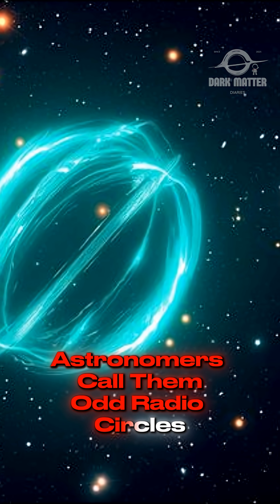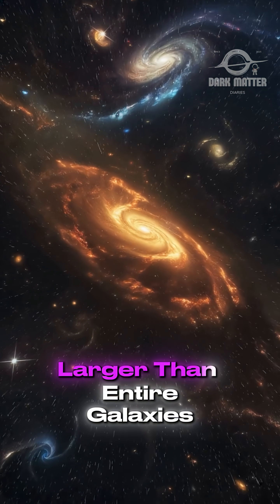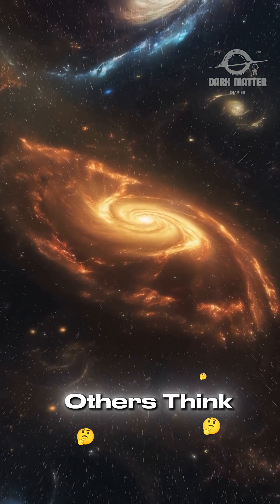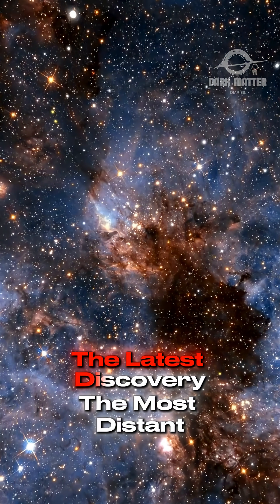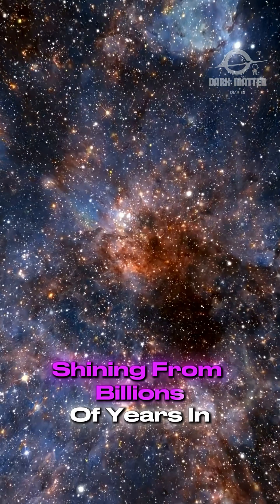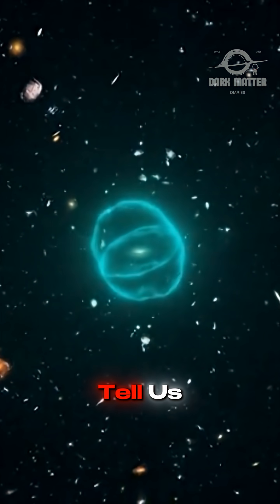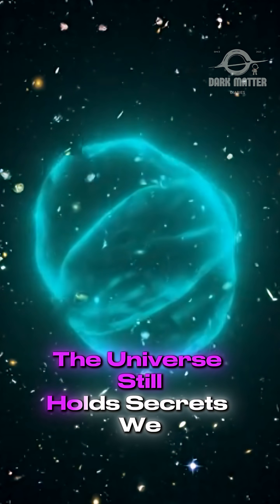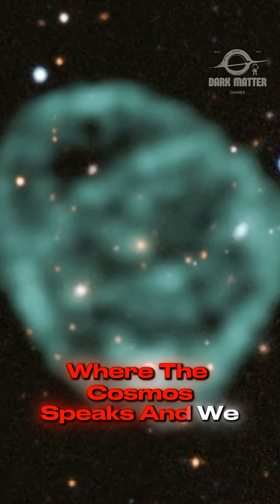“Giant Cosmic Rings Appearing Out of Nowhere… ORCs Explained” 👁‍🗨🌌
Odd Radio Circles — or ORCs — are enormous glowing rings found deep in space, and scientists still don’t know what created them. Each one is over a million light-years wide, yet completely invisible except in radio waves. No galaxies, no stars, no explosions explain their shape. Are they shockwaves? Ancient cosmic blasts? Or something entirely unknown? This video uncovers the mystery behind the universe’s strangest radio objects. 🌑🌀